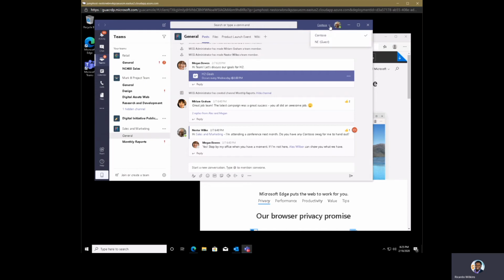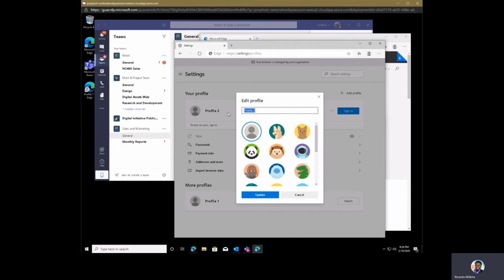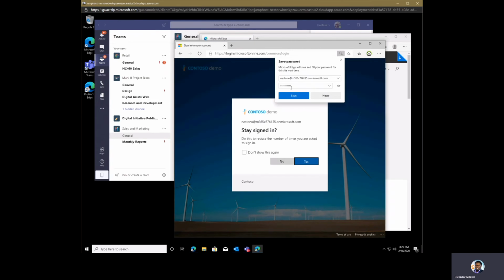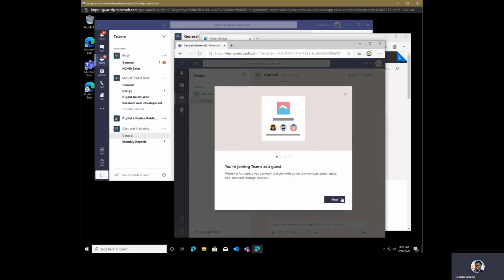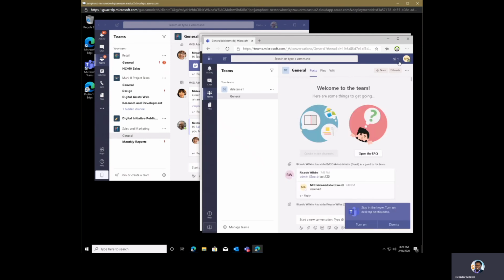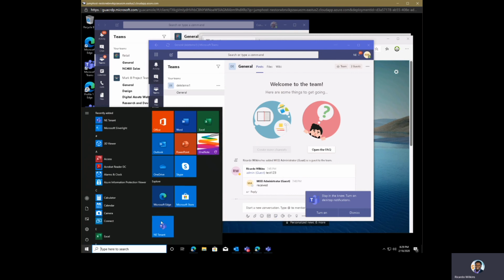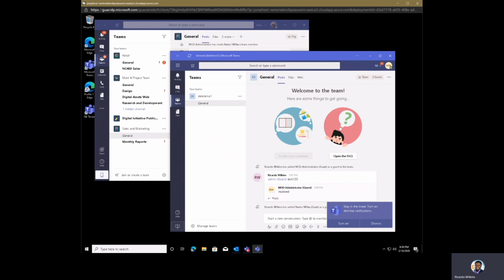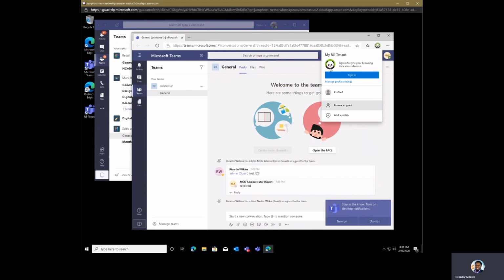Demo Browser Profiles and PWAs